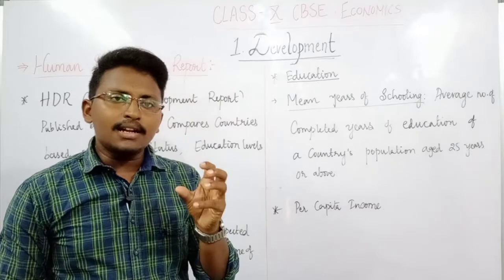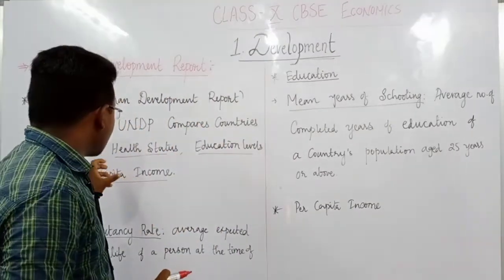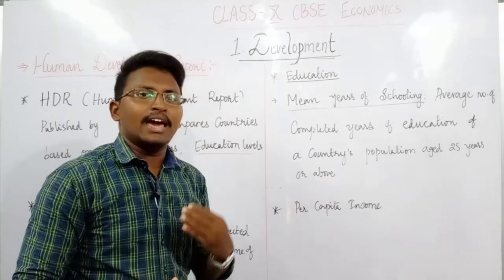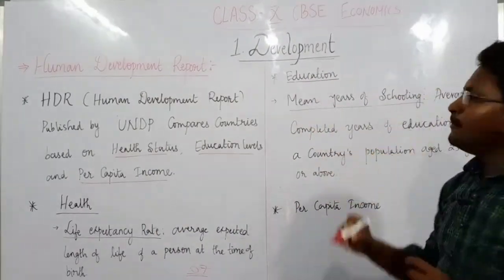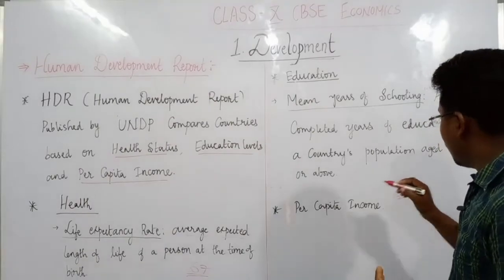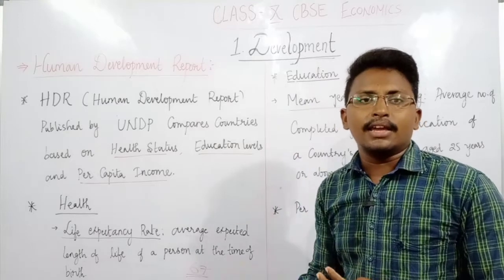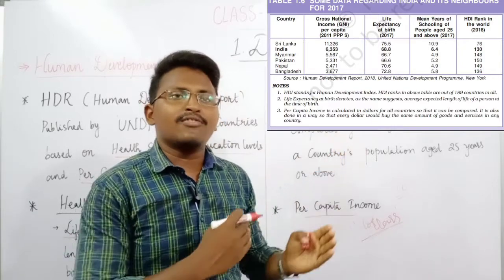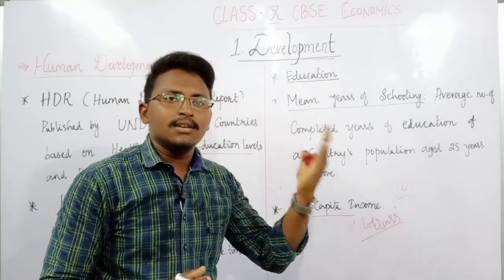CLASS 10 CBSE ECONOMICS-DEVELOPMENT(PART-4)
Hello Everyone,
This video gives you a brief lecture about Human Development Report from class 10 NCERT economics Development chapter